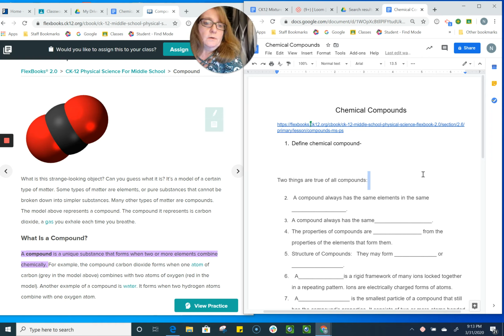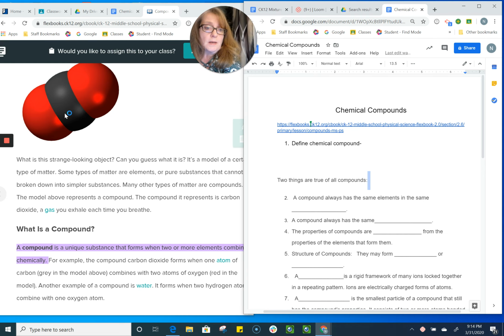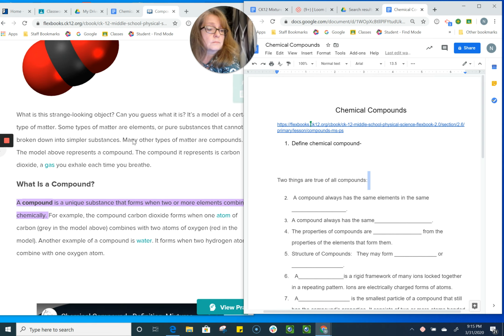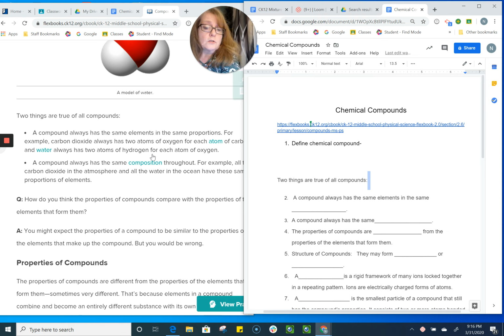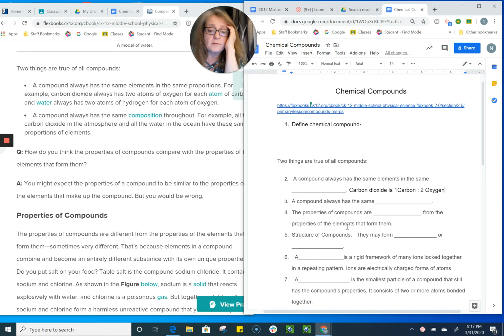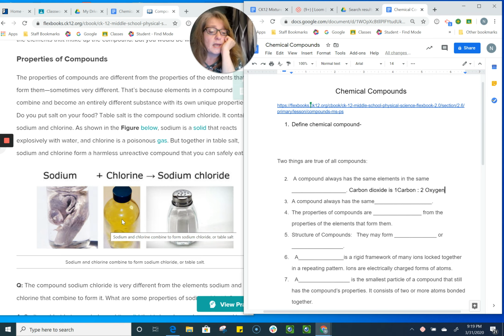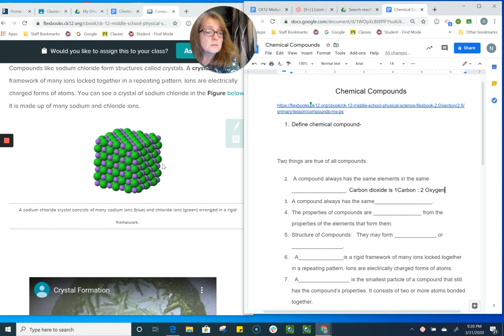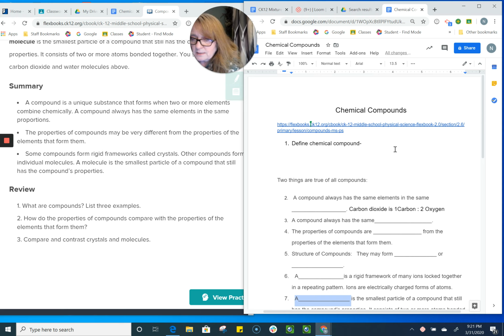Biology Day 3 Week 1 Day 3 Compounds